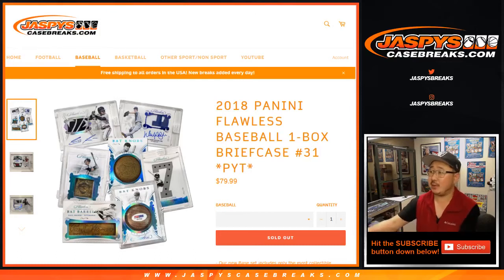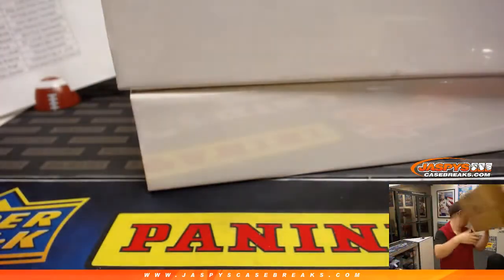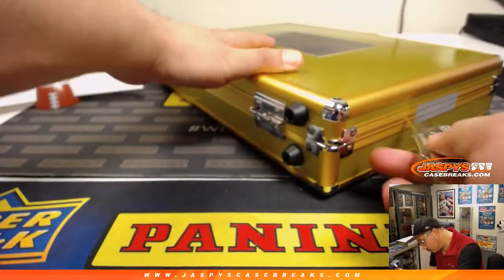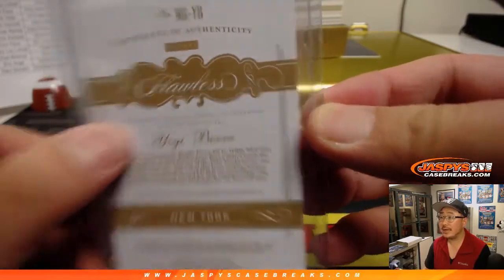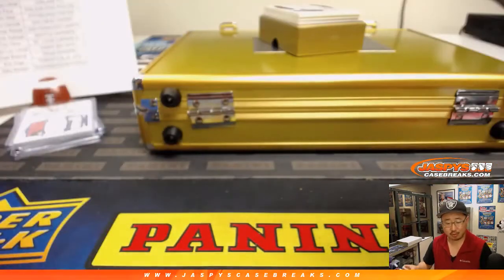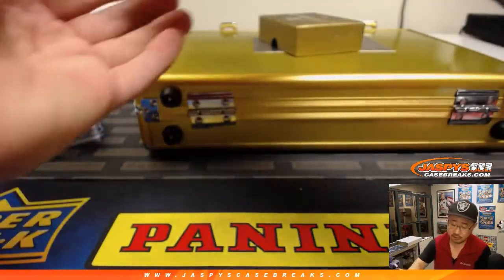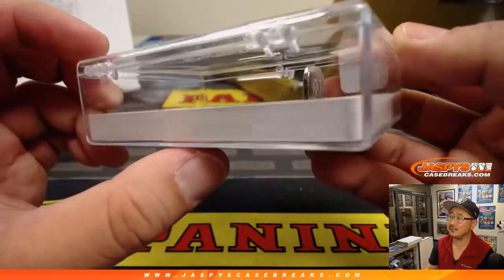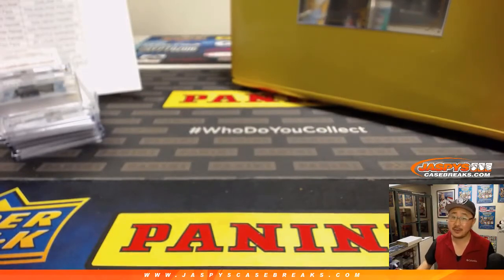W, 02/13/19 || 1Box PYT #31 || 2018 Panini FLAWLESS Baseball (MLB)